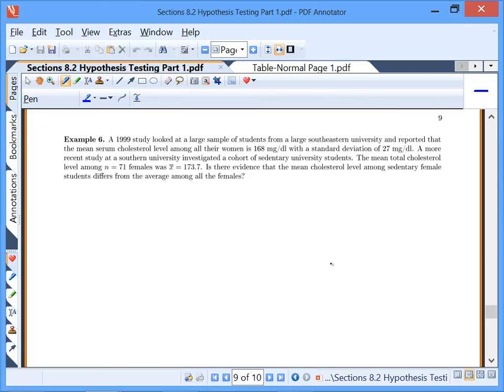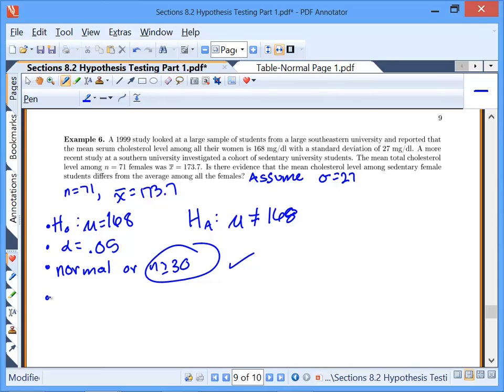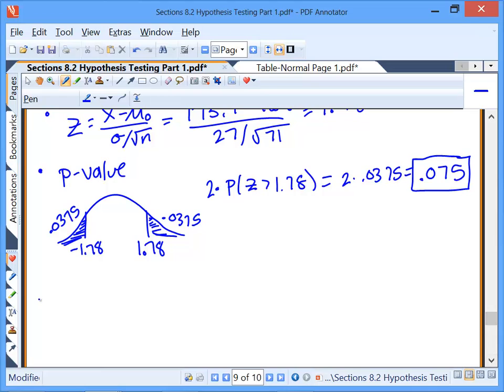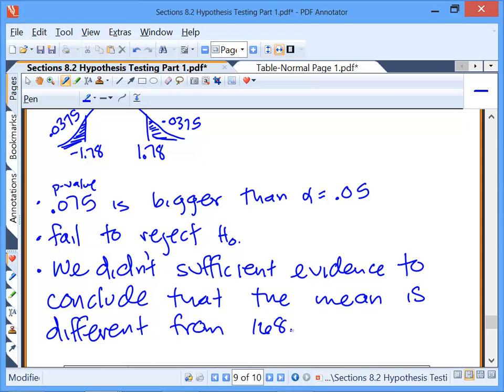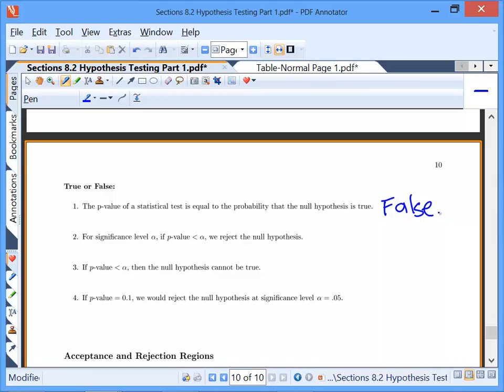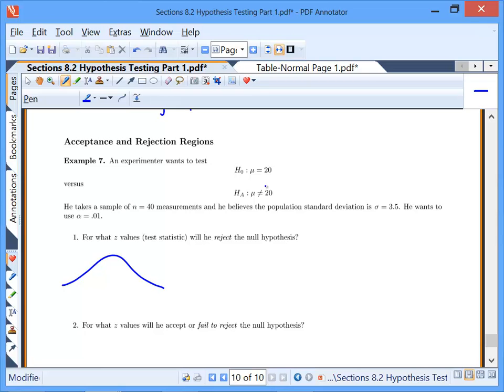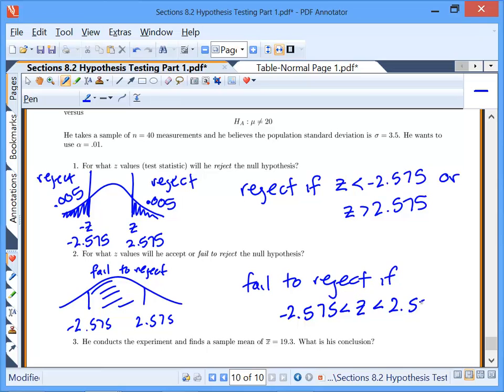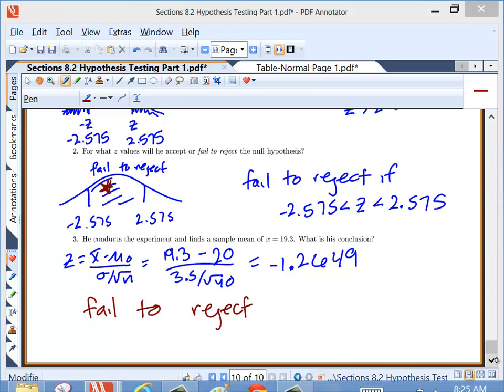Lesson 17a: Hypothesis Tests Part 1 continued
one sample z test for means, acceptance and rejection regions